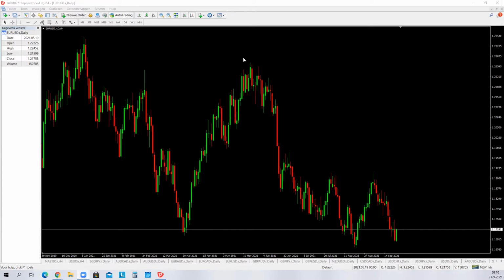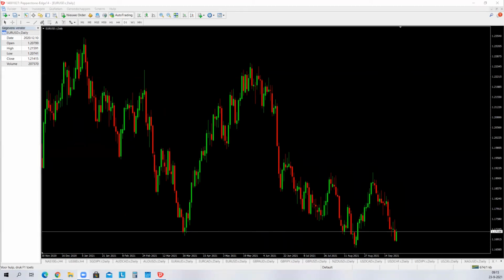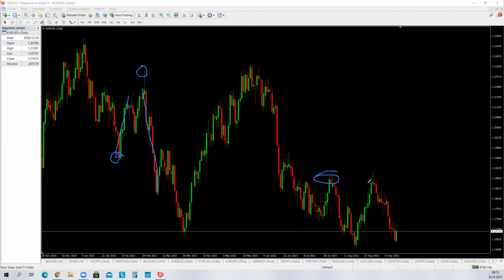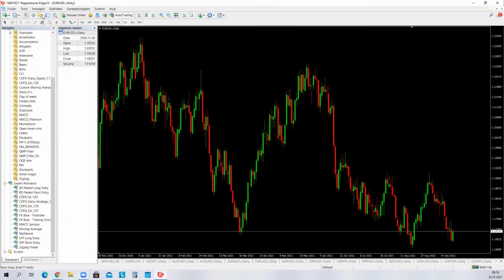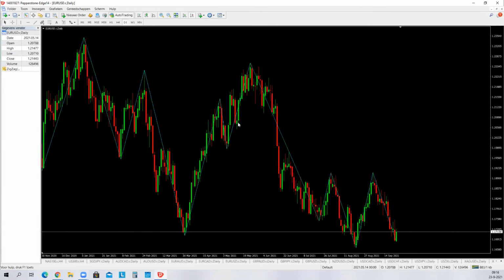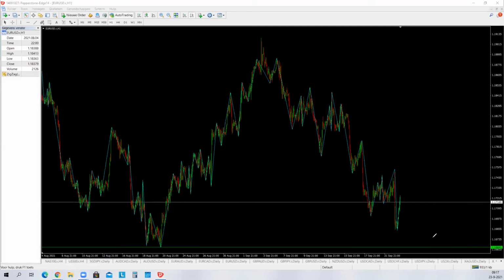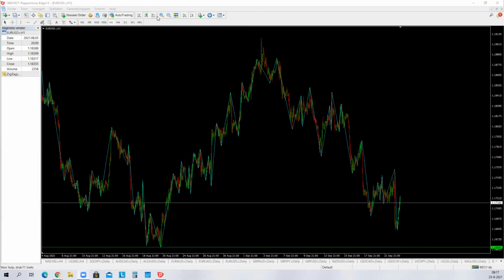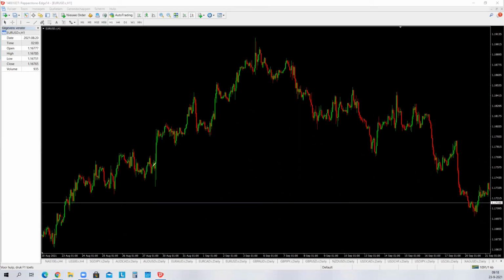Top 3 Forex Strategies For Beginners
📊 Free Training For Serious Traders

TODAY: Top 3 Forex Strategies For Beginners

Are you a beginner and do you want to start developing your own trading edge? Then this video is great for you. In this video you learn certain concepts you can use as a beginner to start trading. You can also watch the course.

Learn more about the top 3 forex strategies for beginners

Here you learn how to build your own profitable strategy. This is where beginners should be heading to kickstart their trading career.

Good luck with developing your trading edge as a beginner, and as always:

Cas Daamen